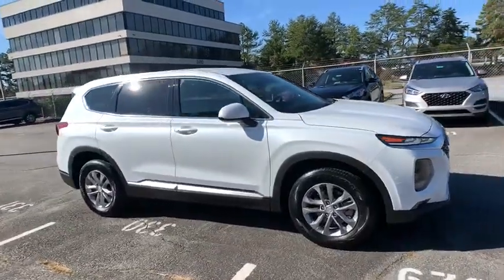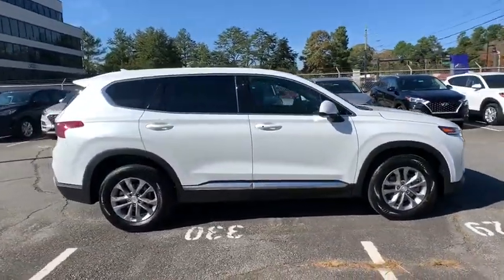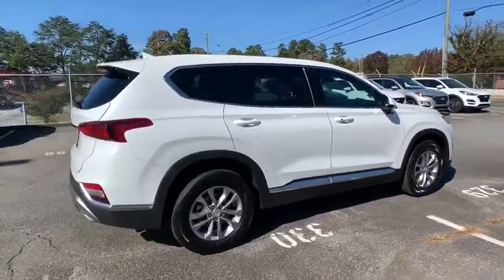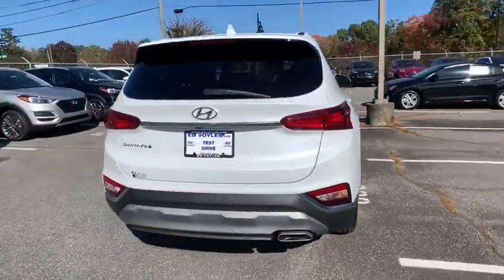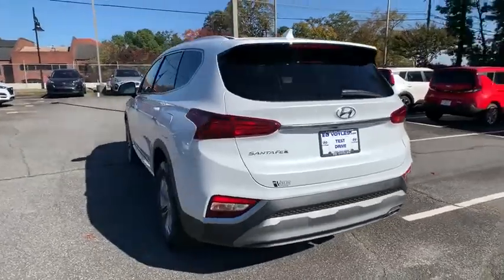2020 Hyundai Santa Fe Smyrna, Marrietta, Atlanta, Alpharetta, Kennesaw, GA 334266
Quartz White New 2020 Hyundai Santa Fe available in Smyrna, Georgia at Ed Voyles Hyundai Kia. Servicing the Marrietta, Atlanta, Alpharetta, Kennesaw, GA area.
2020 Hyundai Santa Fe SEL - Stock#: 334266 - VIN#: 5NMS33AD6LH289666

$3,803 off MSRP! Recent Arrival! 2020 Hyundai Santa Fe SEL 2.4 22/29 City/Highway MPG* All available rebates are applied to the advertised pricing. Advertised pricing is on in-stock units only and includes all applicable dealer discounts, manufacturer discounts, and incentives. Prices exclude tax, tag, title, and electronic filing fees. A copy of the advertisement must be presented at time of purchase to receive any special or advertised price. Prior sales are excluded. Cannot be combined with website offers. We attempt to update this inventory regularly; however, there can be a lag between the sale of a vehicle and the updating of inventory. * The efficiencies of eCommerce permit us to offer eCommerce consumers pricing benefits. Therefore, prices on this website are available only to consumers who initiate their transactions via email or the contact mechanism of this website. * While every reasonable effort is made to ensure the accuracy of this information, we are not responsible for any errors or omissions contained on the pages of this website.